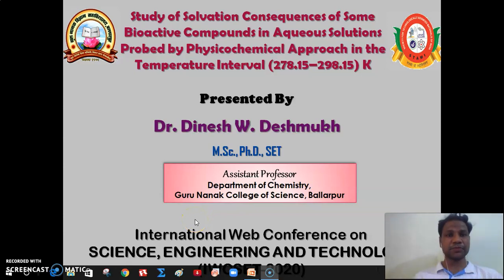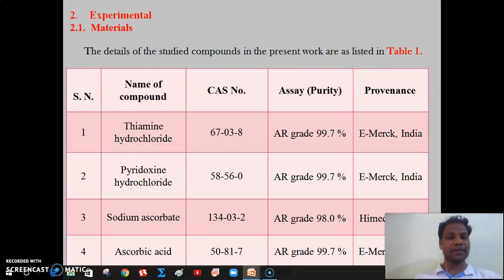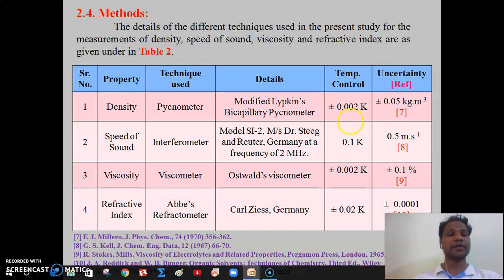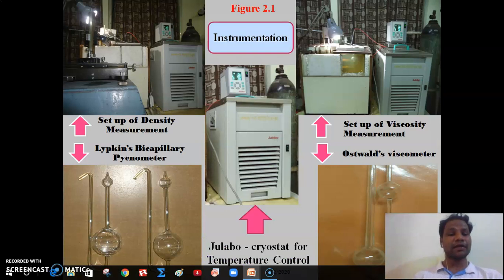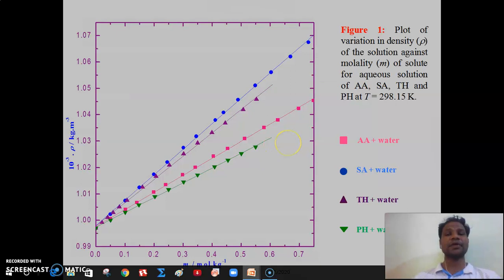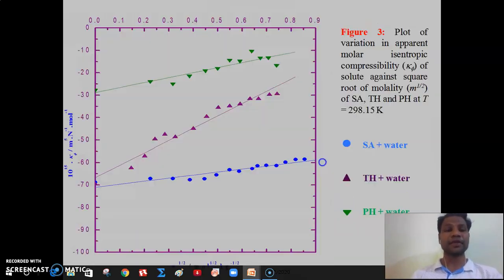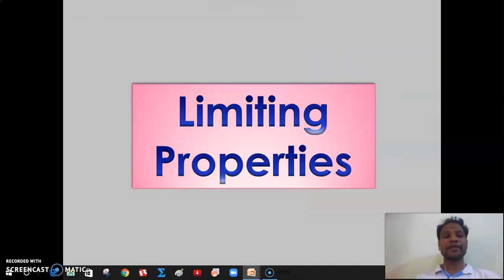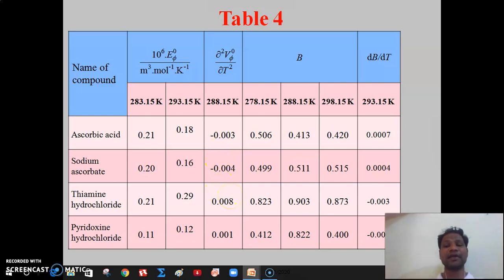IWCSET 2020 (Dr. D. W. Deshmukh)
Oral presentation at IWCSET 2020 (Dr. D. W. Deshmukh)